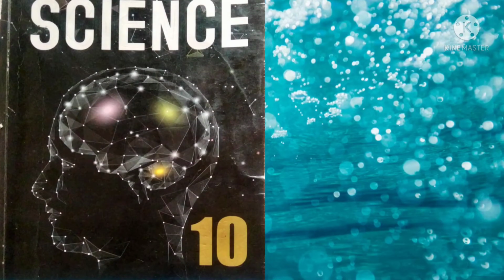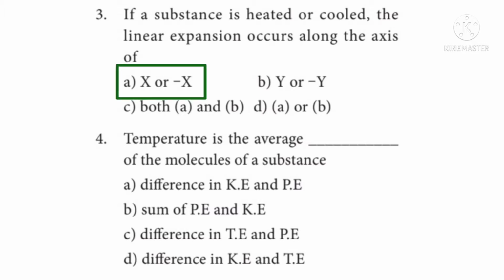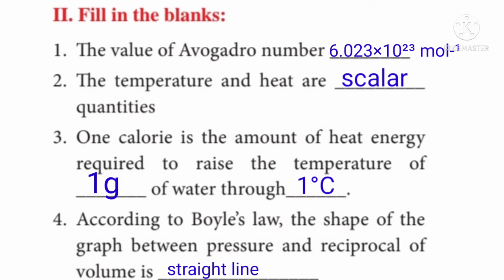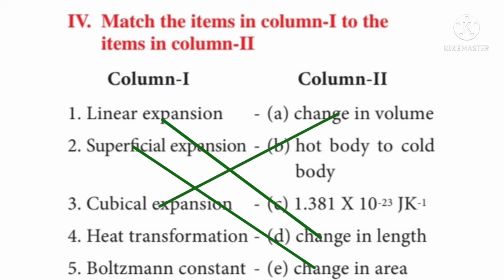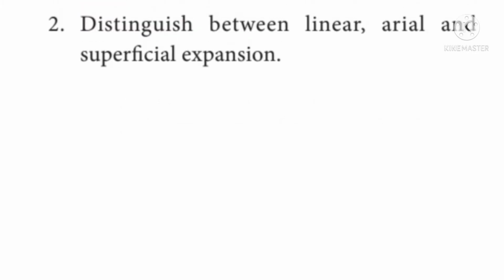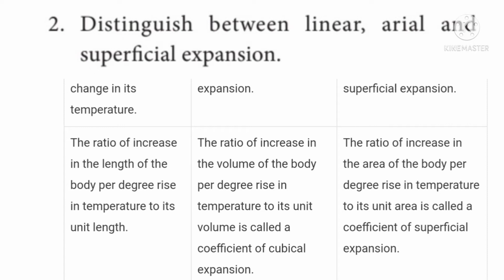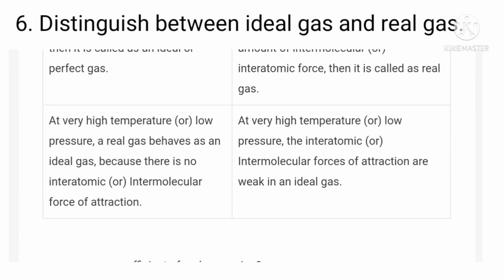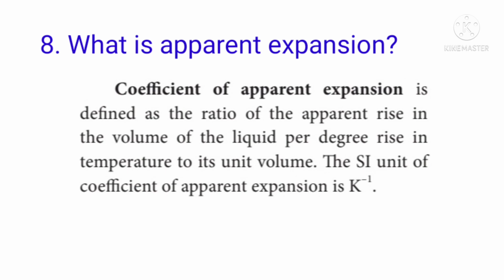tenth science English medium chapter 3 Thermal physics book back exercises/ heat evaluation/ heat